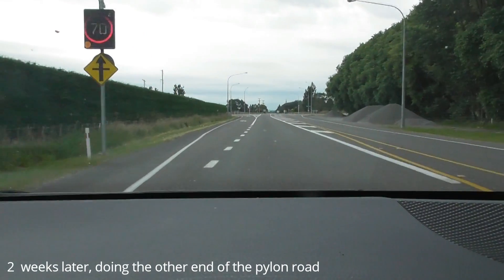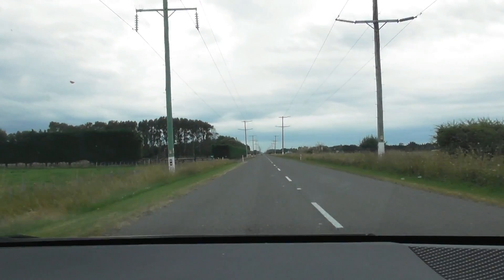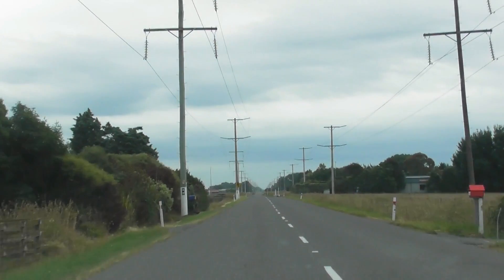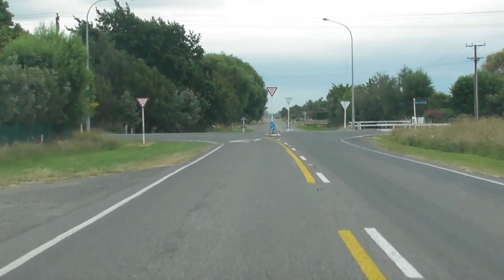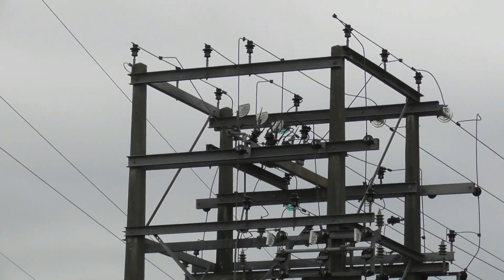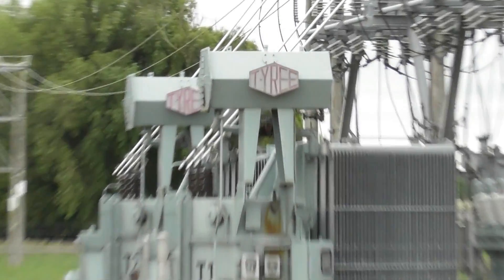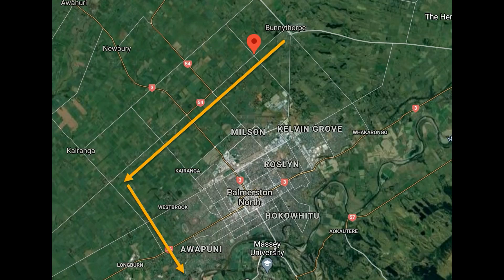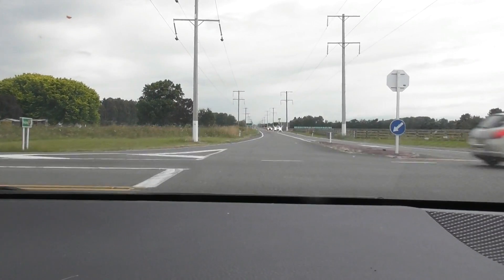Kairanga-Bunnythorpe Road with pylons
HV Electricity 110 kV single circuits.
Near Palmerston North, New Zealand
The Kairanga - Bunnythorpe Road